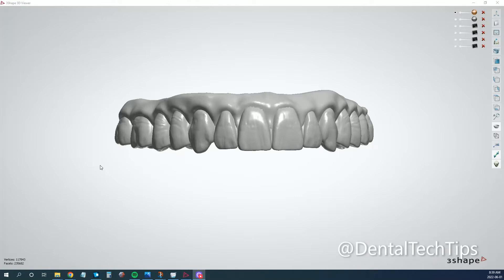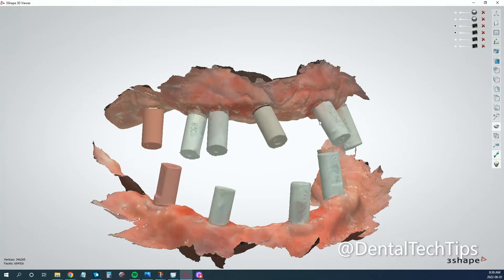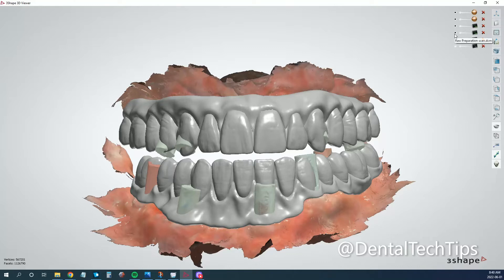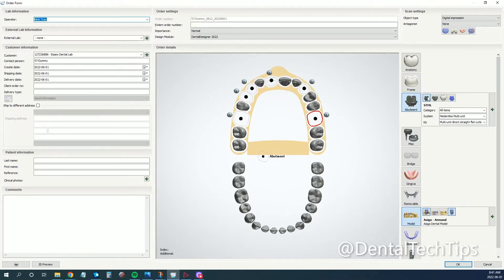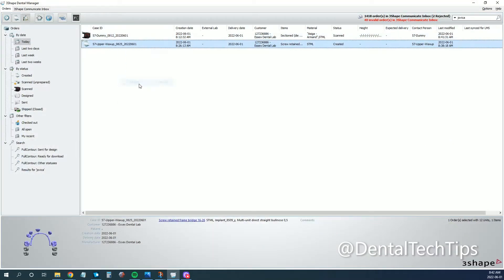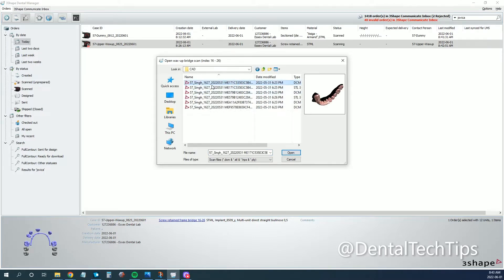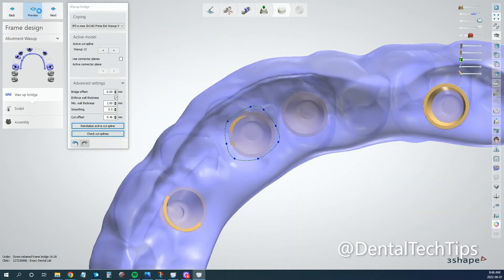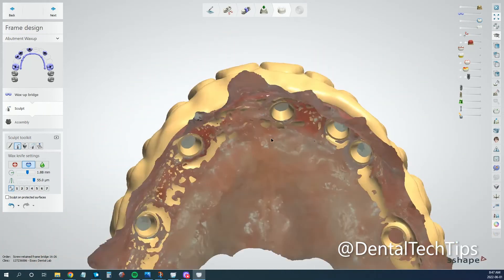DentalTechTutorial - How to use 3shape's Implant Waxup Bridge Workflow For Converting Your Waxup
Pretty self-explanatory, been getting a lot of questions on the 3shape Study Group Lately about this workflow so I decided to record a quick screengrab showing the steps for this workflow